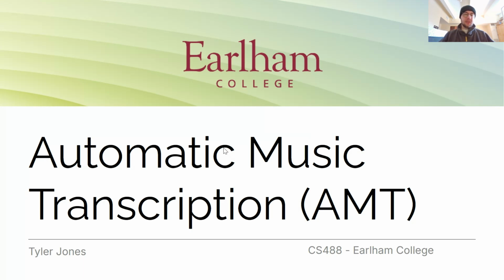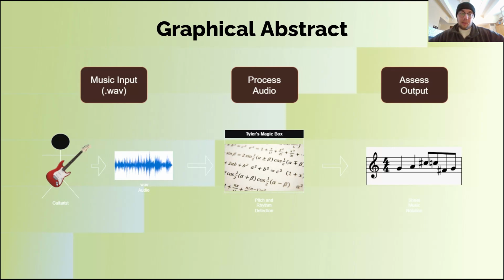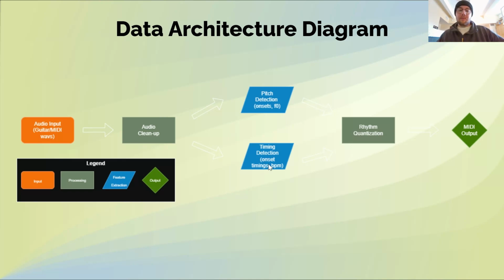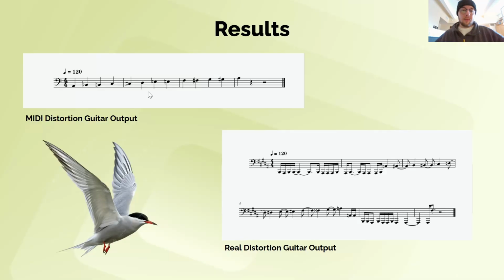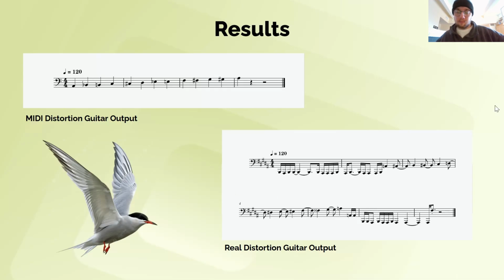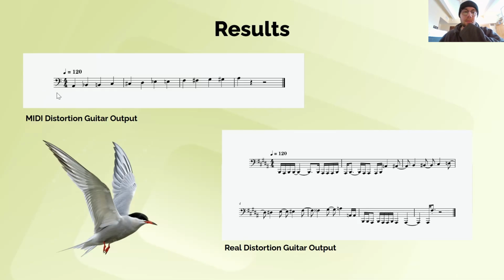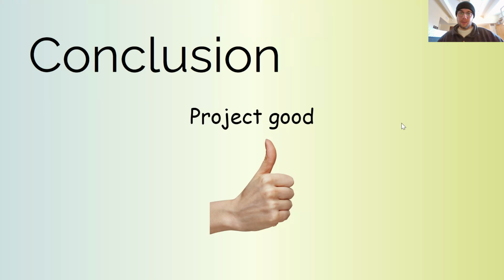Automatic Music Transcription (AMT) Capstone Project Video v1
This fo my capstone brotha myan